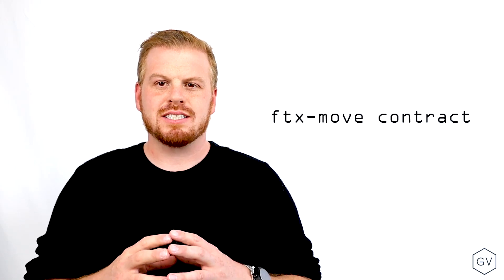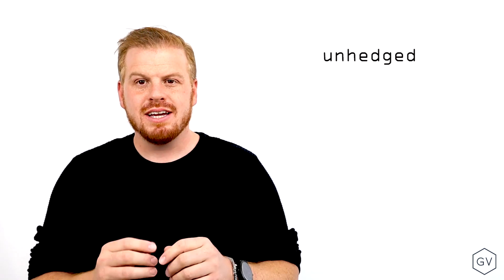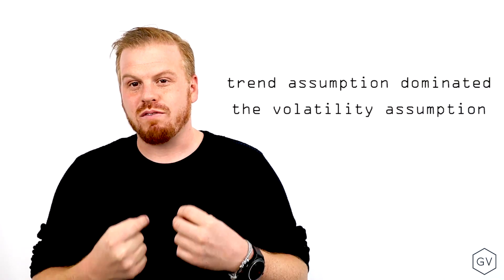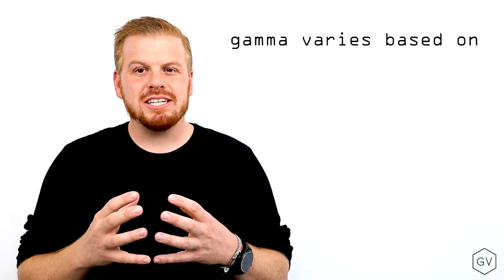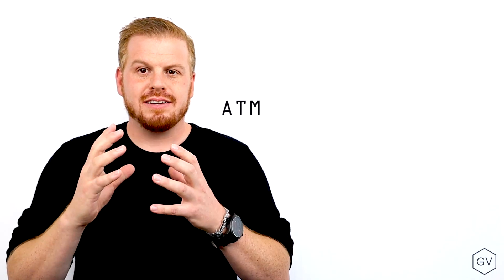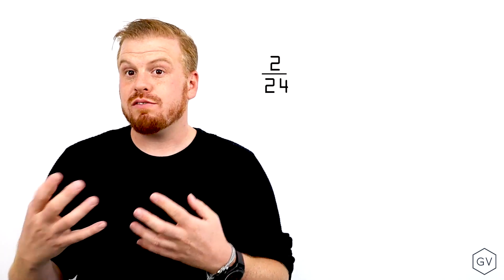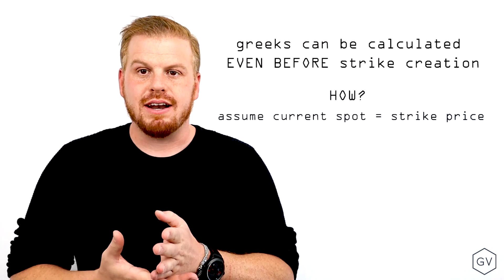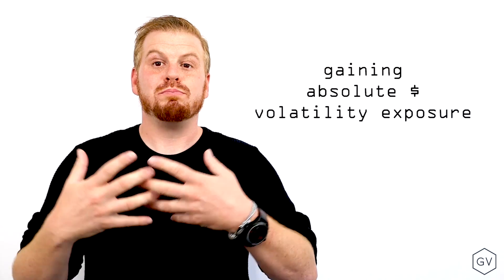GVol Education: FTX-Move Contract - "Beyond the Basics"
How do option traders think about the FTX-MOVE contract?
This popular product is essential a "straddle".
In today's video we explore the different payout conditions and environments given hedge vs unhedged scenarios and unique quirks.
**Special thanks to Euan Sinclair for insights around TWAP.